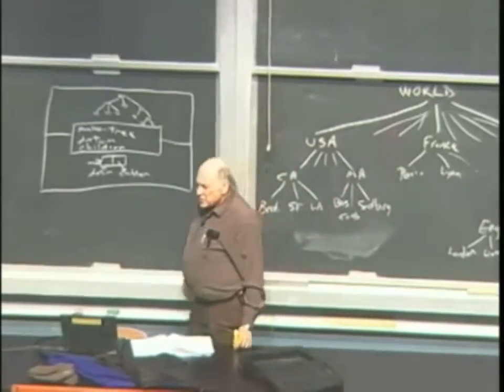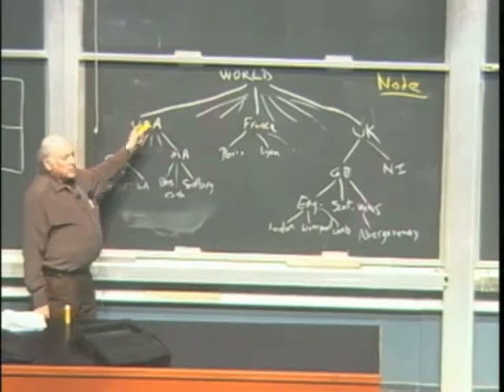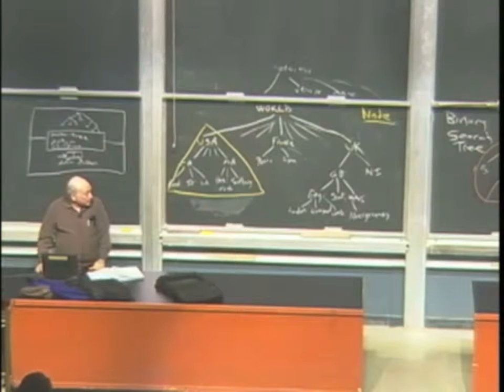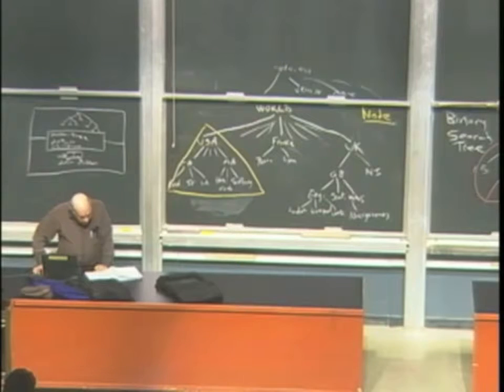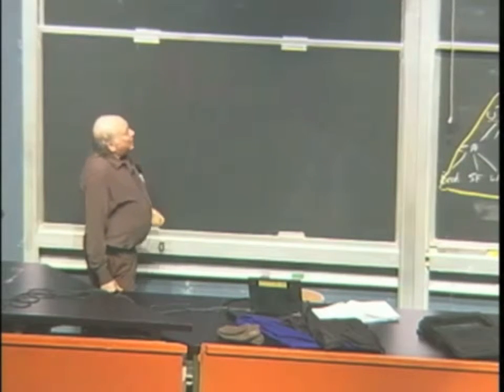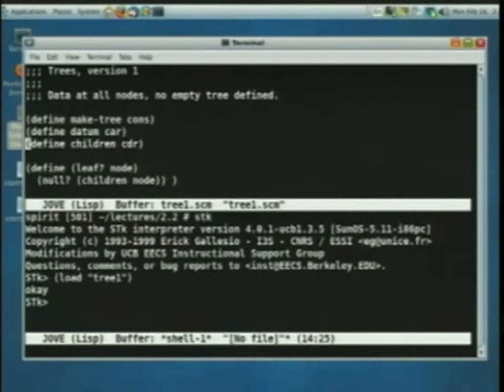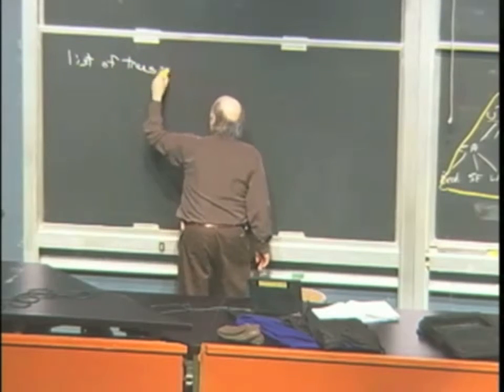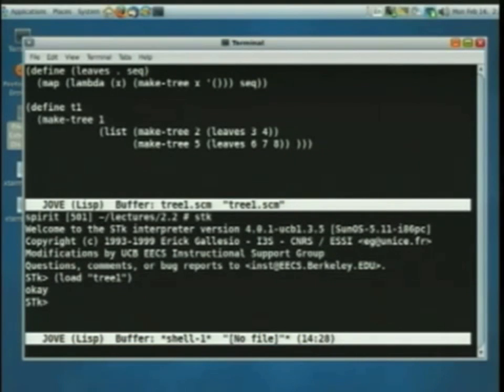q39cs61aL12p2 Part 2 of edited version of UCB CS61A Lecture 12; Feb 2011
announcements etc.).